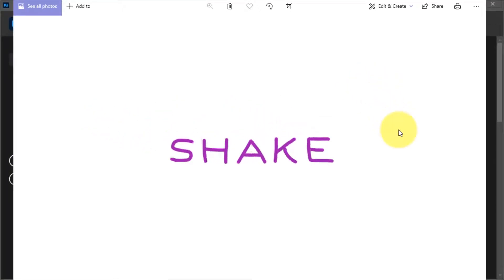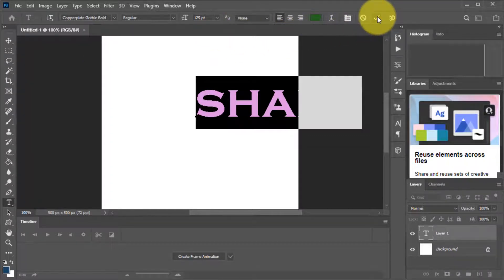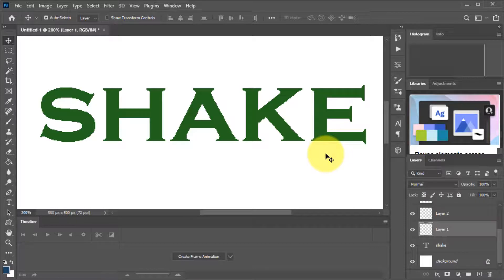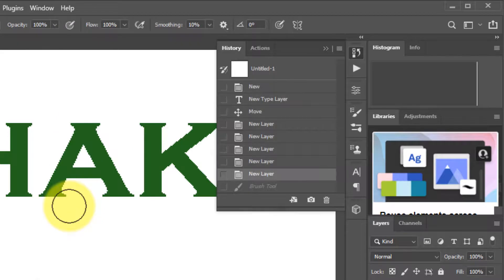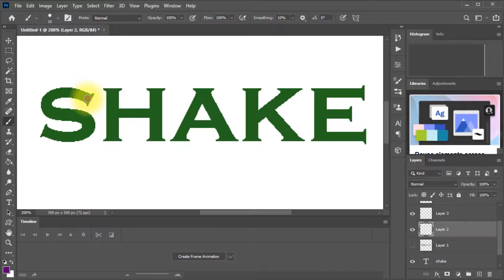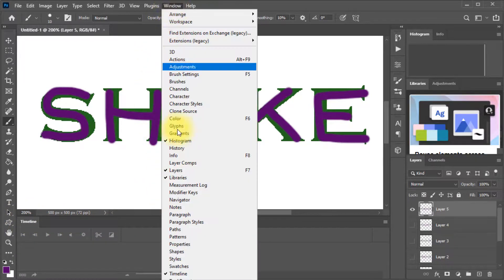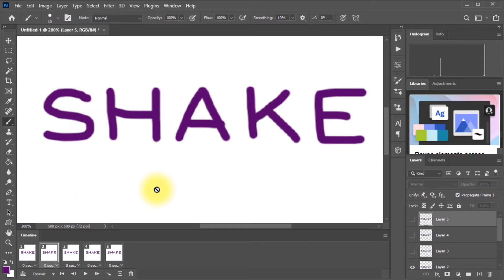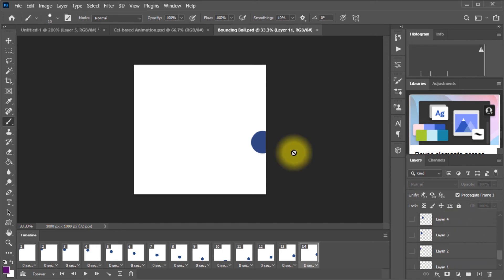Animation in Photoshop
Create a quick animation in Photoshop